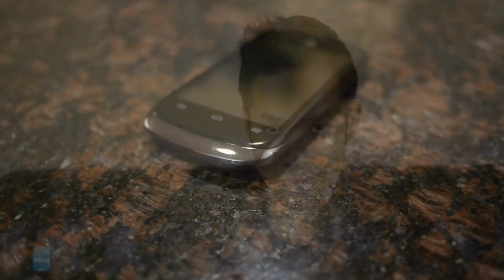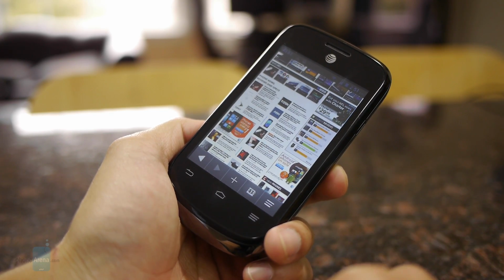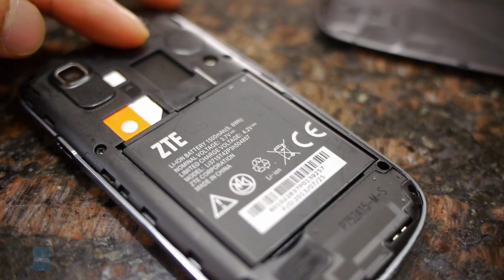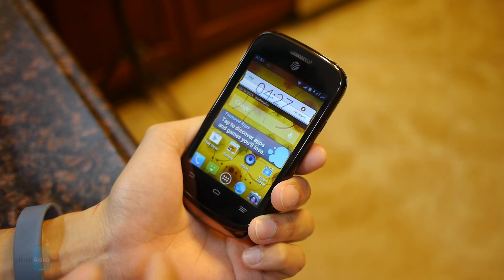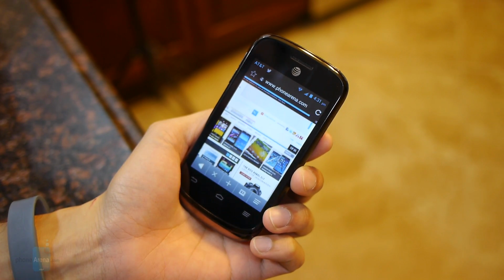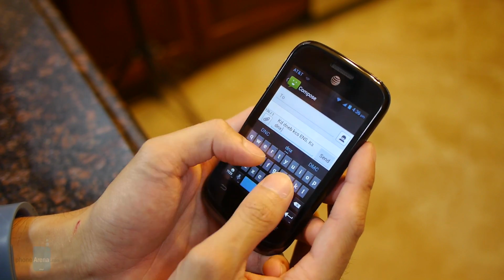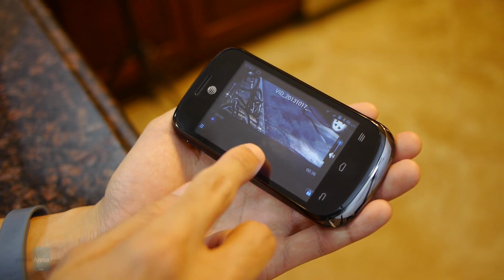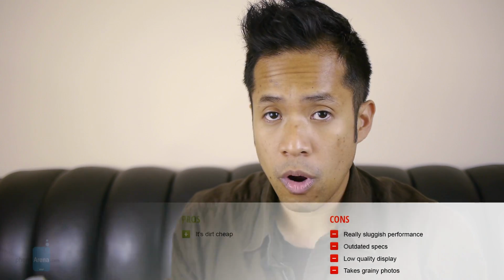AT&T Avail 2 Review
Enter the AT&T Avail 2, a no frills $79.99 outright Android smartphone that's lined up ready for AT&T's prepaid portfolio. It's dirt cheap no doubt, so we're curious if it'll at least give us something decent to use day in, day out...